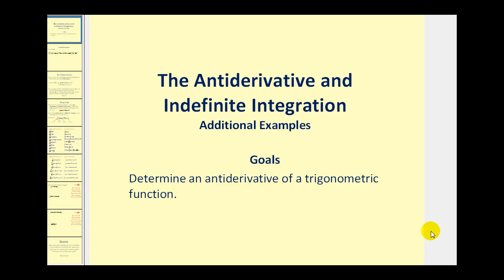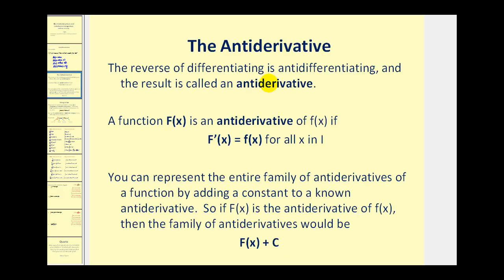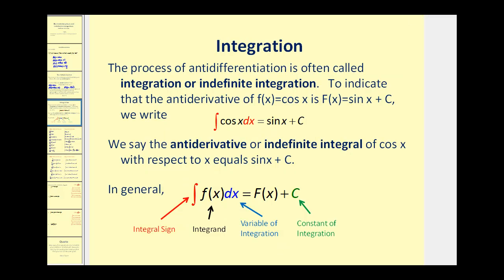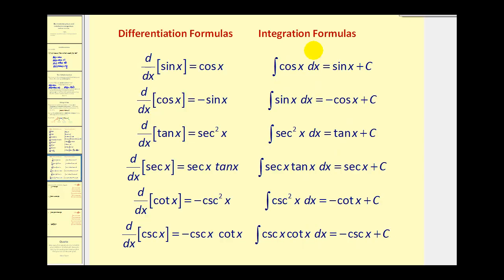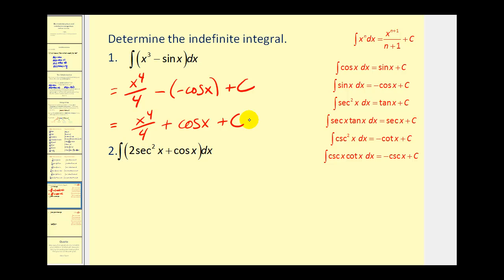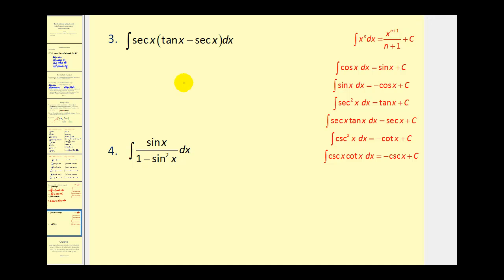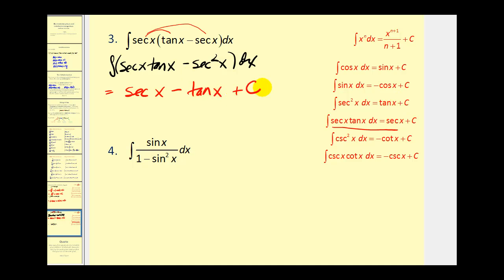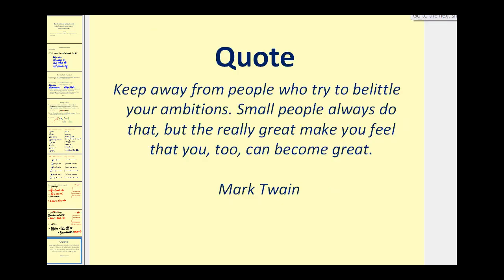Basic Antiderivatives of Trigonometric Functions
This video provides example of basic trigonometric antiderivatives.  This is the 2nd video on antidifferentiation or indefinite integration.